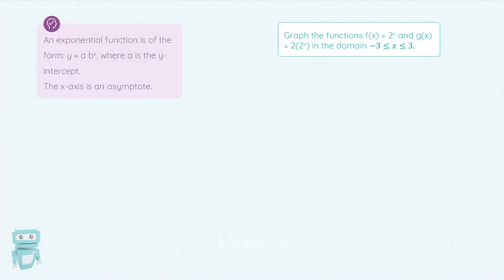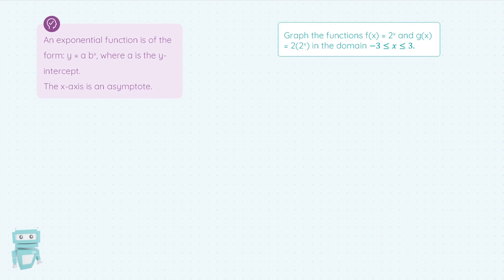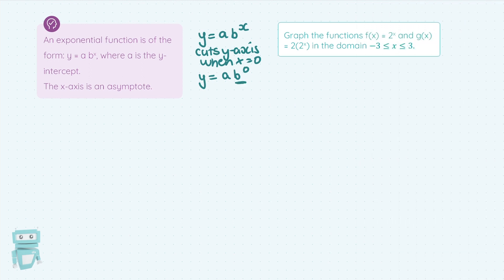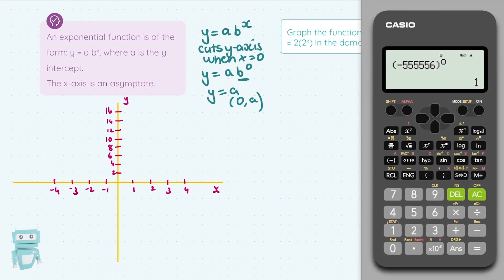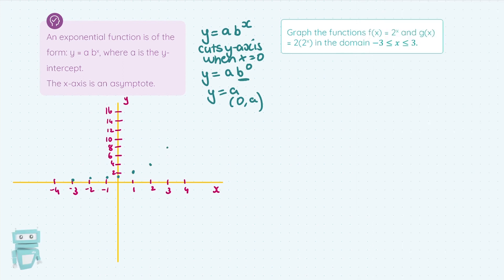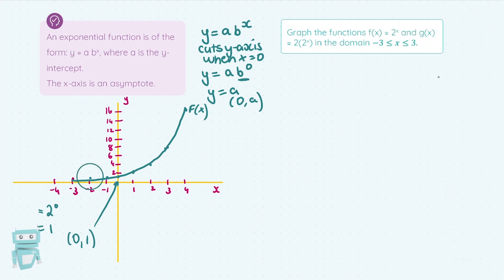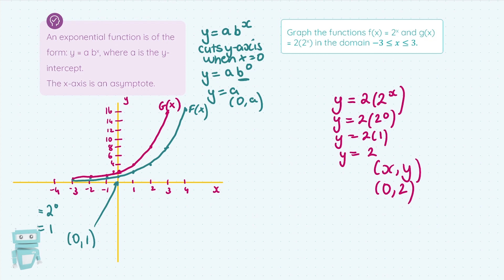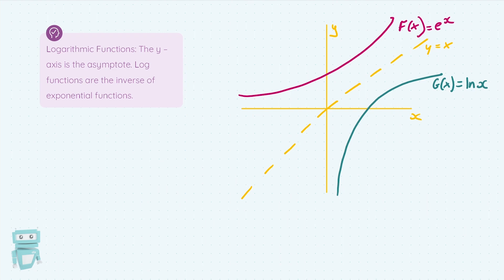Exponential & Log Functions, Functions - Leaving cert Maths | Studyclix Boost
Improve your Leaving Cert Maths grades by watching expert teacher Alan Boal break down Exponential & Log Functions.